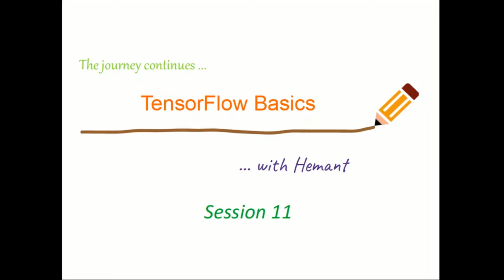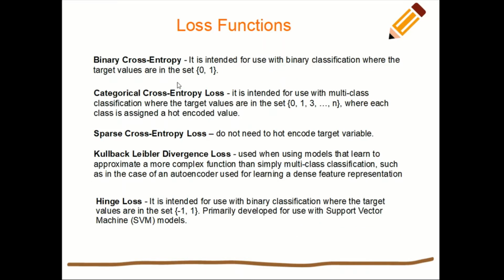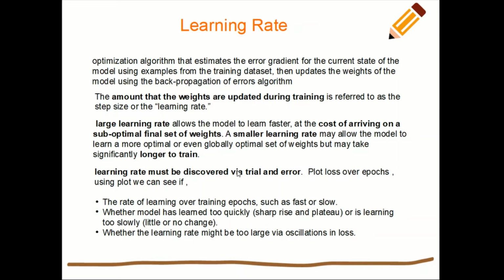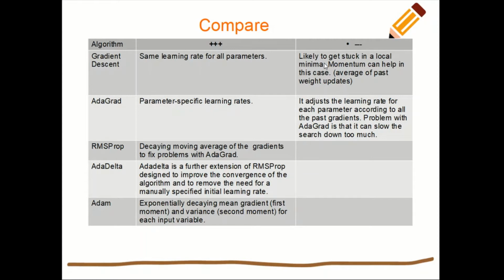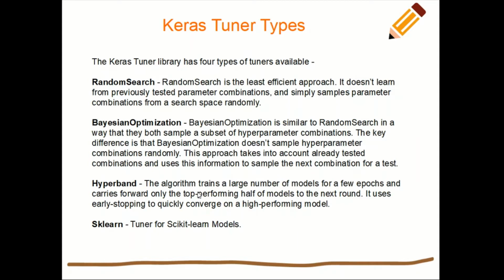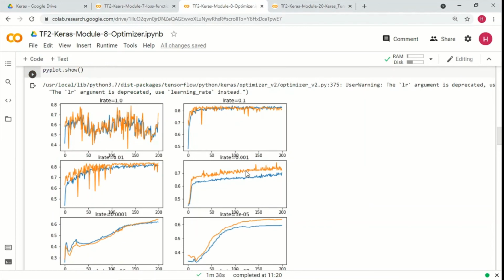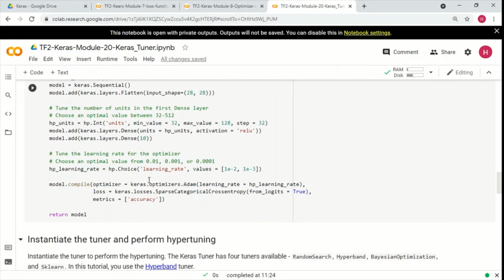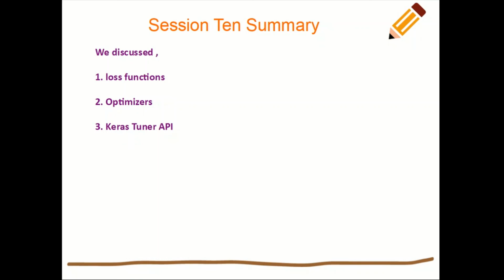TF Basics Session 11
1. Keras loss functions
2. Keras Optimizers
3. Keras Tuner API